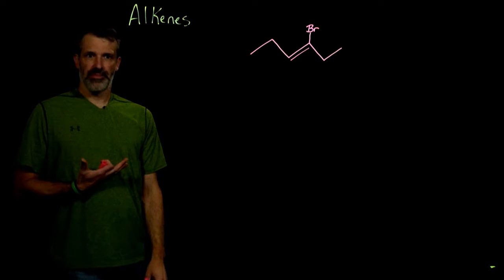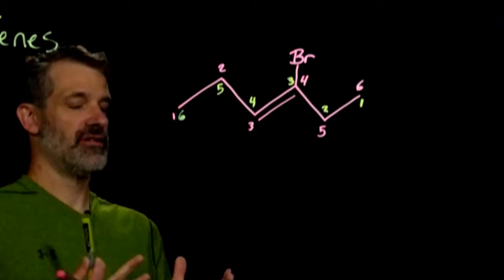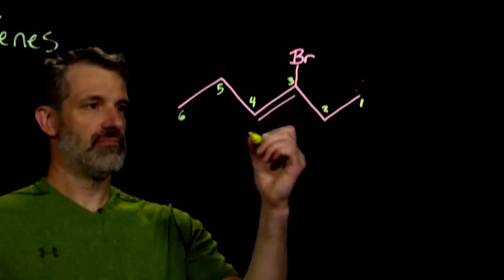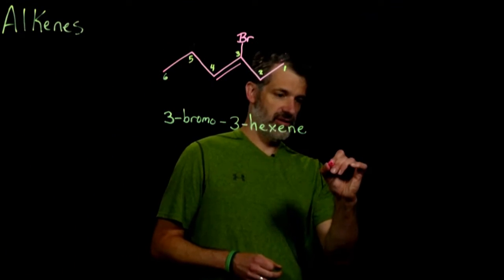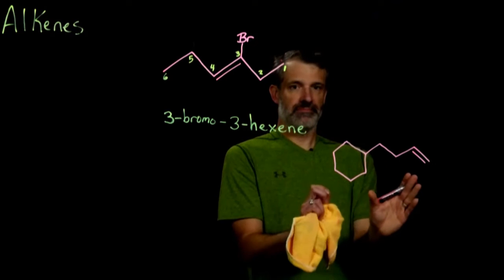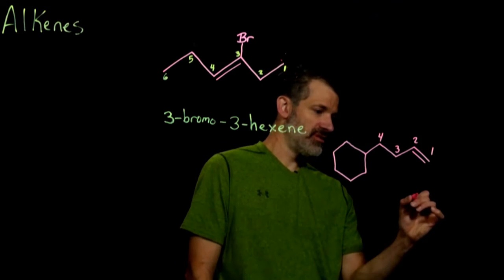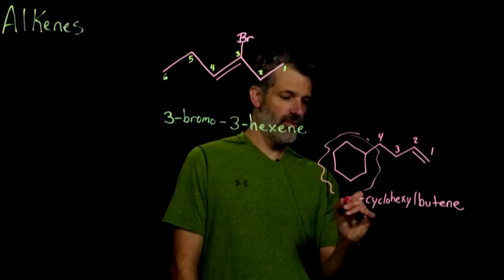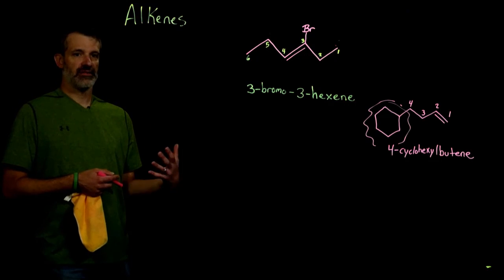Naming Alkenes Basics Part2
Part 2 of a series of videos on how to name compounds with the alkene functional group using IUPAC nomenclature